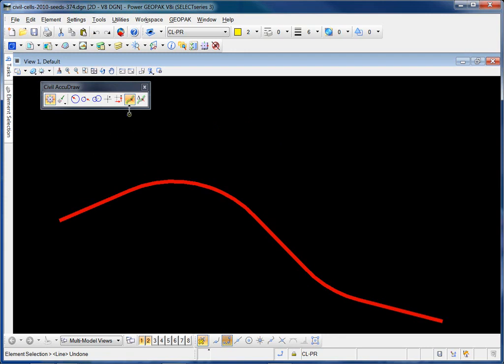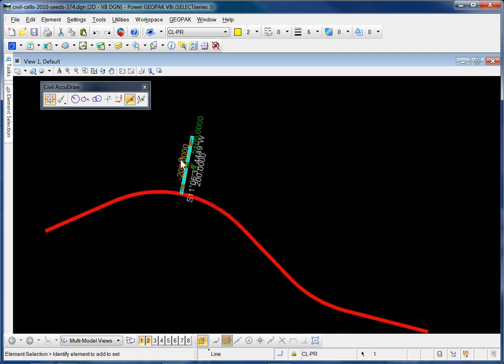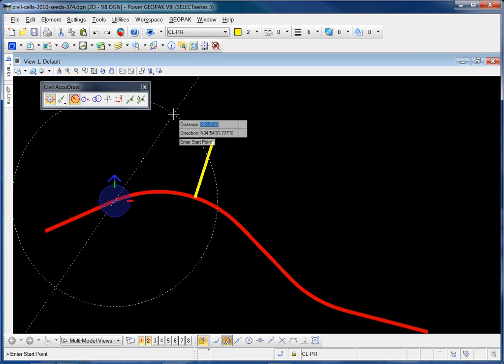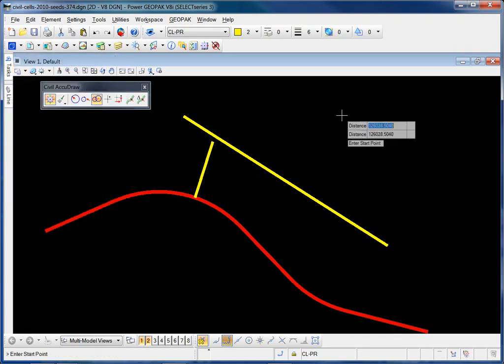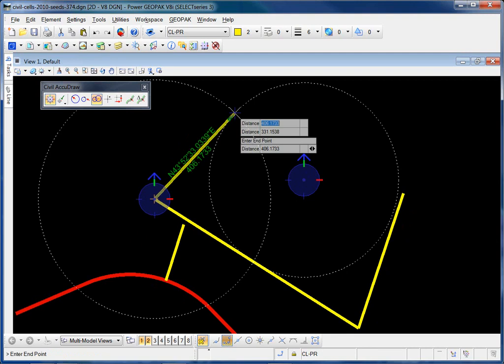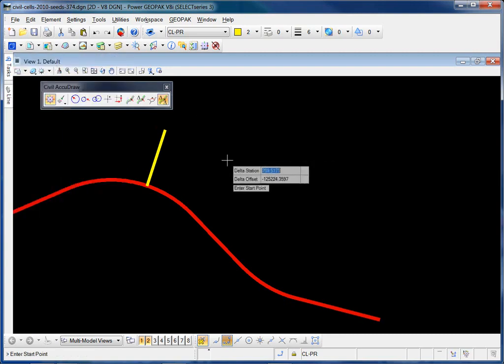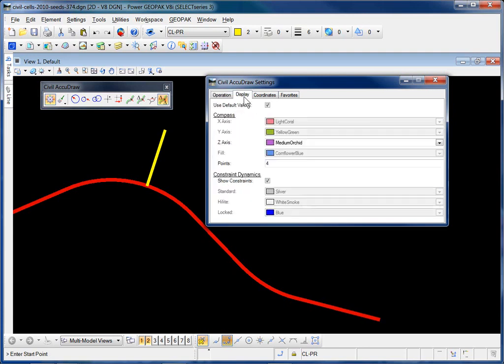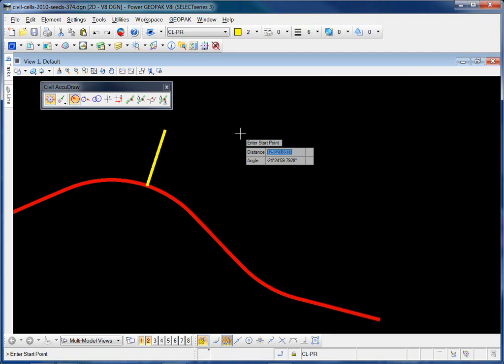Intro to Civil Accudraw